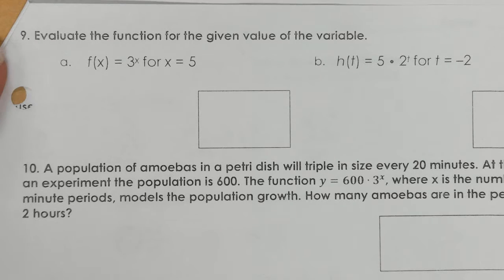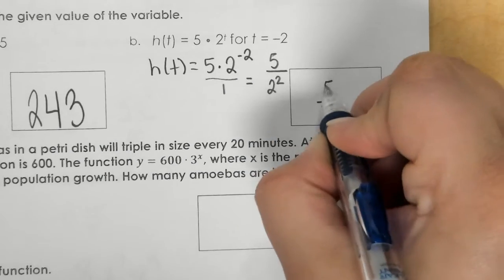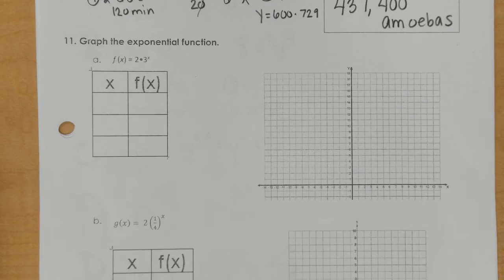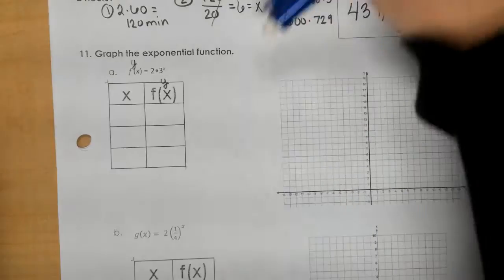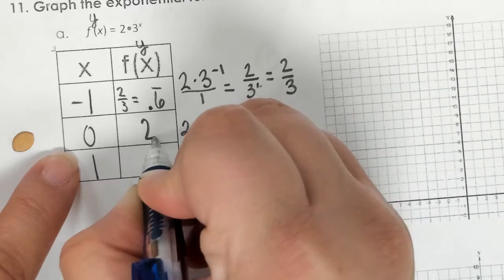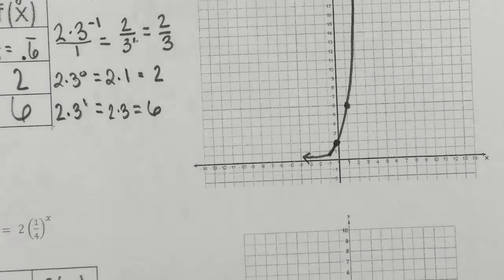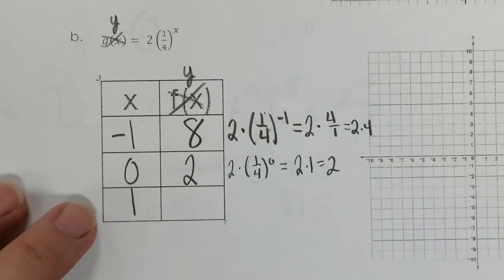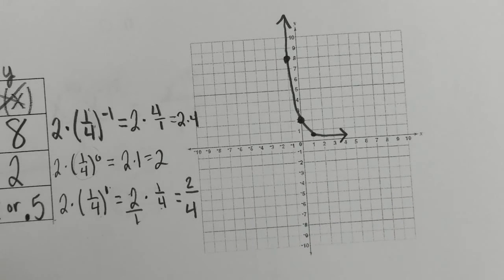Alg - Unit 4 Review #9-11